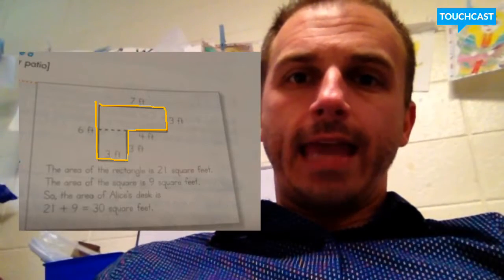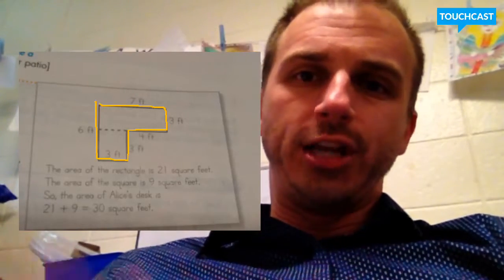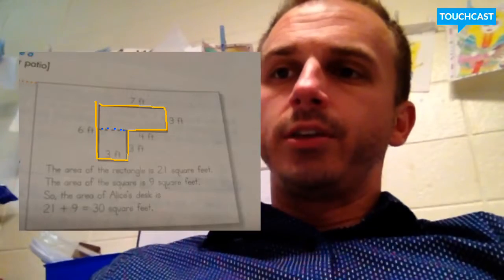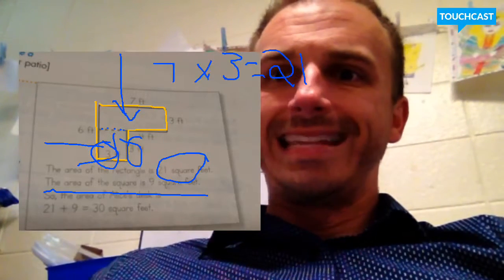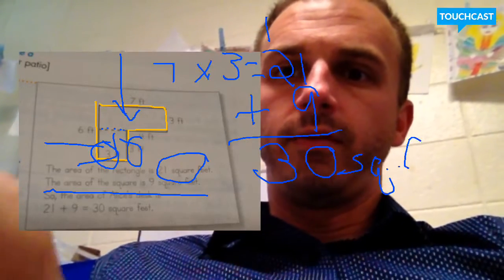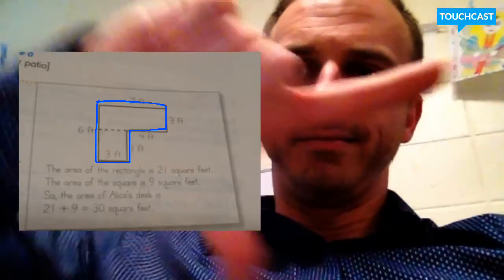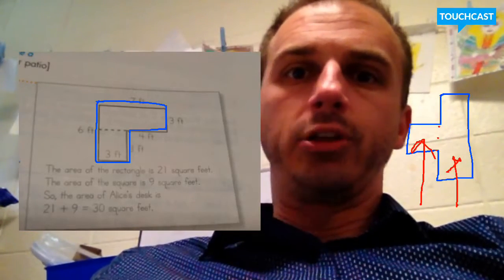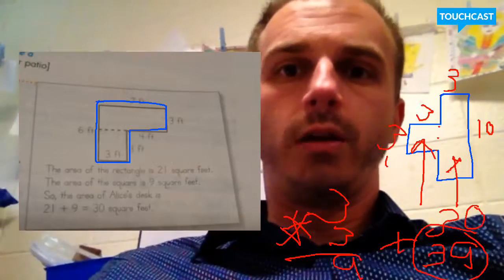14-7: Area of Irregular Shapes